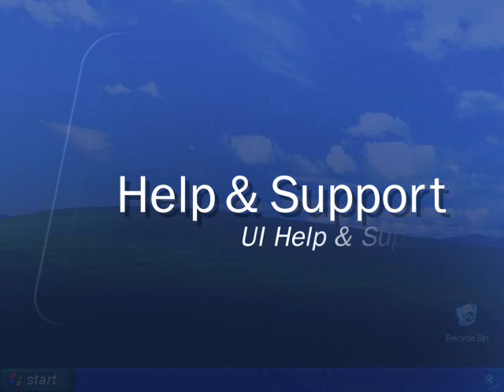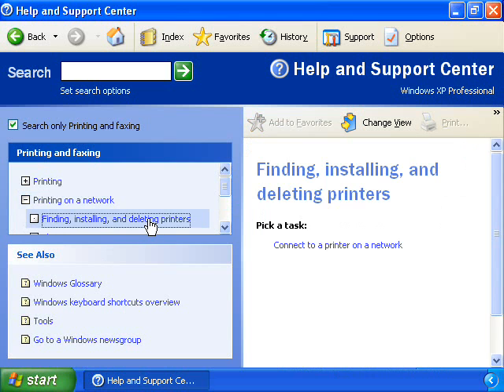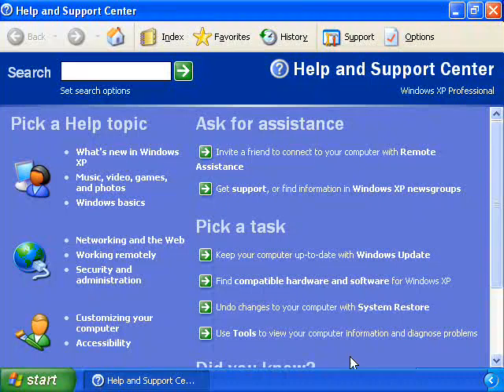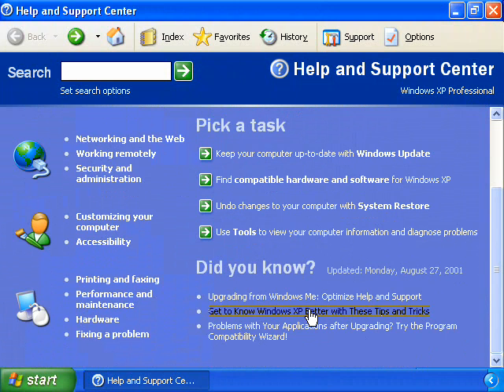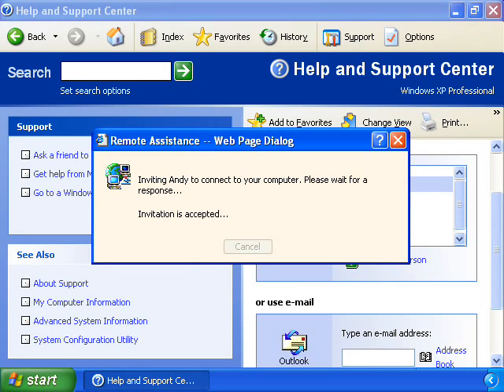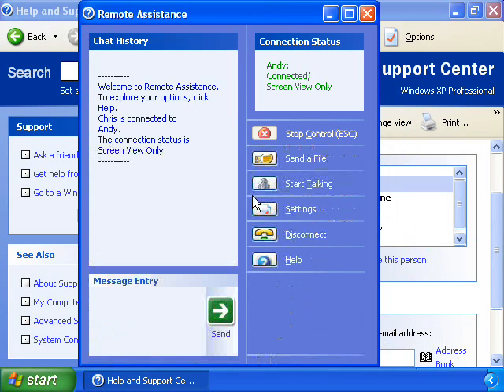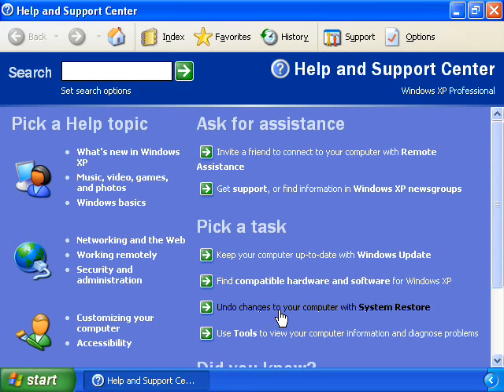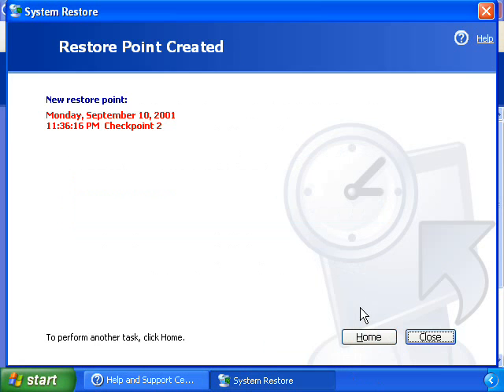Windows XP RDC overview